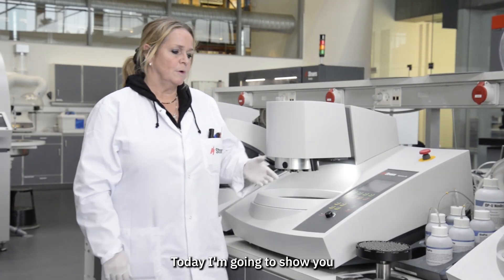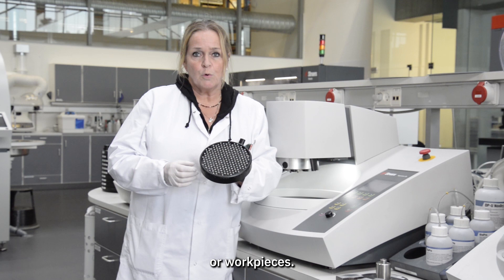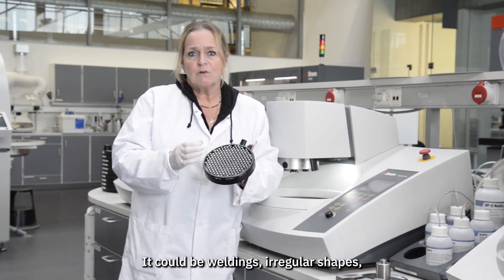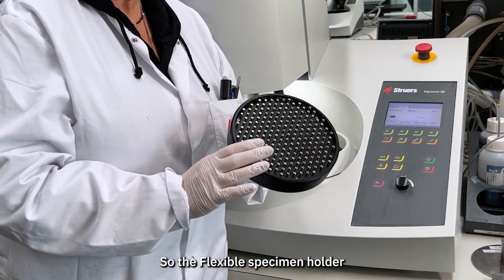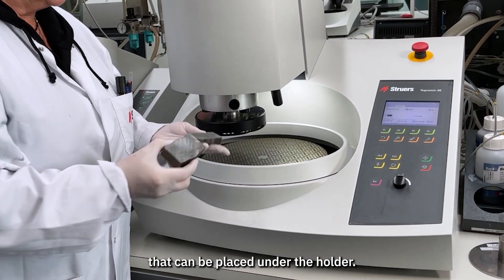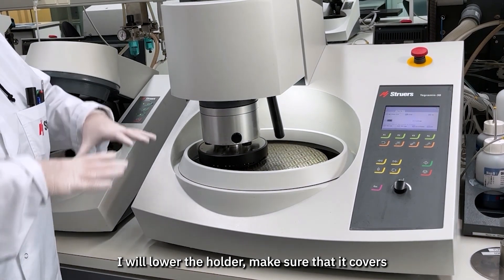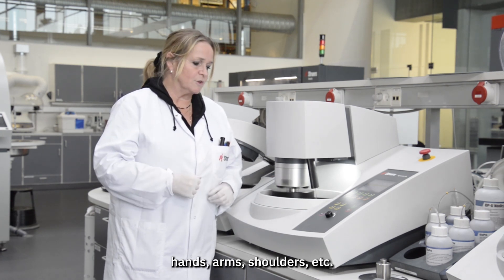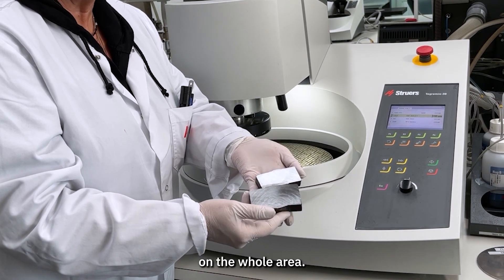Flexible specimen holder: Intro of the new clamp-free solution for odd-shaped metal samples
The Flexible specimen holder is the only specimen holder on the market that can hold odd-shaped specimens without clamping. As a result, you can quickly prepare odd-shaped specimens, such as welds, on your semi-automatic machine.

See how you can eliminate strain on your wrist, elbows and shoulders with the Flexible specimen holder